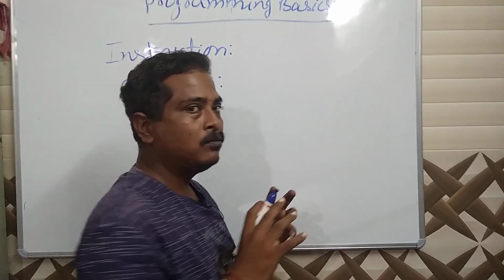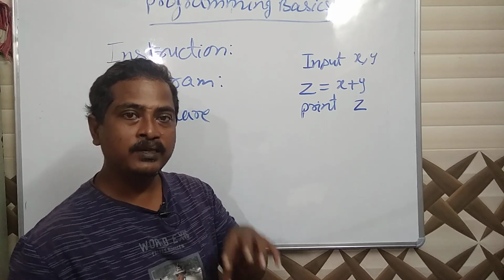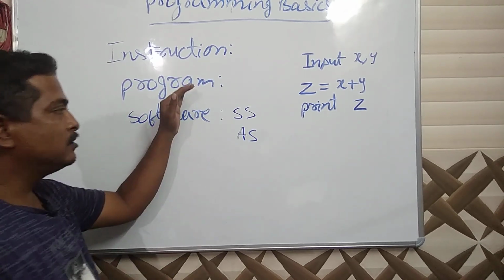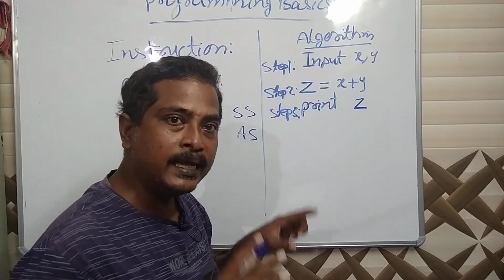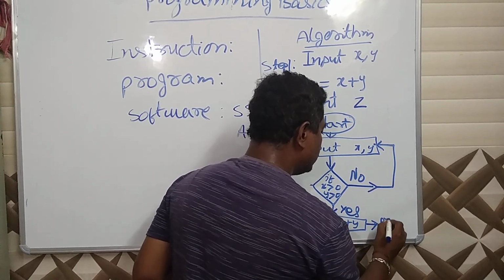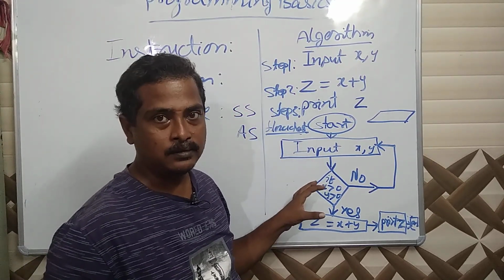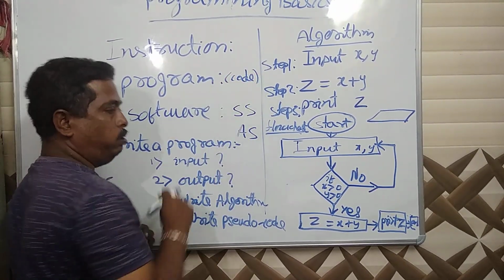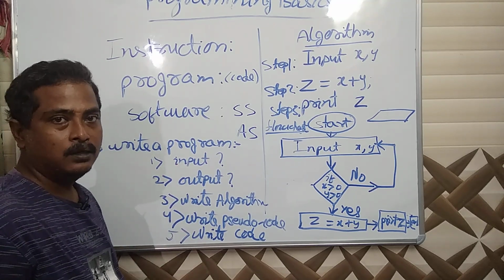Programming Basics: Introduction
hi. let us learn computer basics. High school students, inter(+2), and graduate students,technical and non-technical students need this irrespective of their course.every one who is using a computer system needs the fundamental knowledge. its free for u. subscribe,like and share it.

for high school / higher secondary school/ graduate on-line courses according to their syllabus(CBSE/ ICSE/ any University) plz contact via whatsapp msg to my whatsapp number

special course: coding practice(c/c++/java):any one want to practice programming to imoprove their programming skill then plz do contact via whatsapp msg to my whatsapp number

language of communication: Hindi/English/Odia